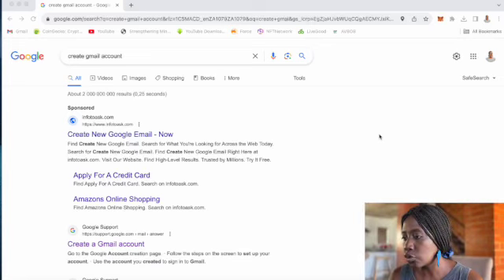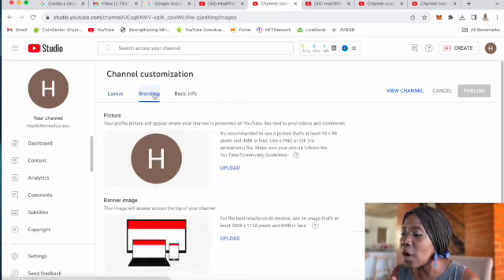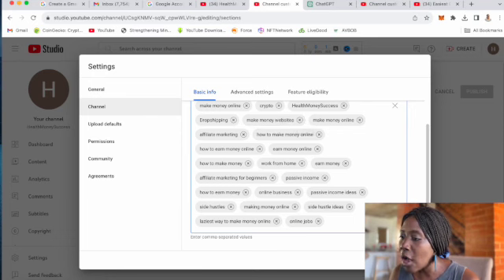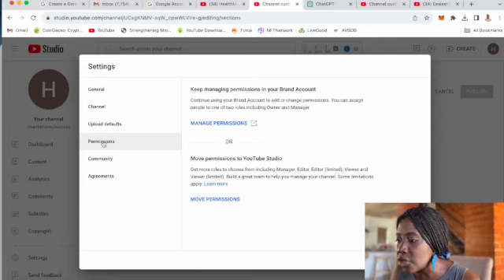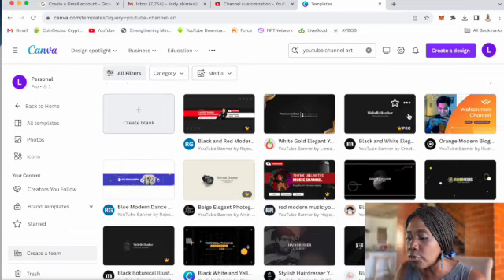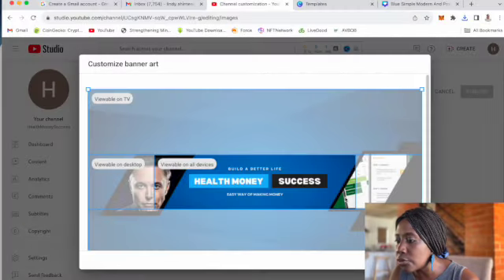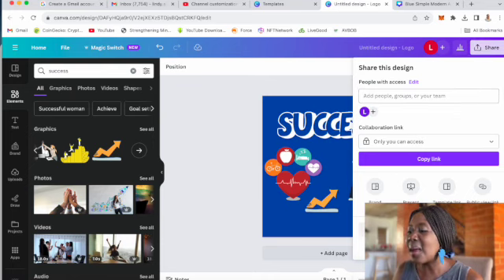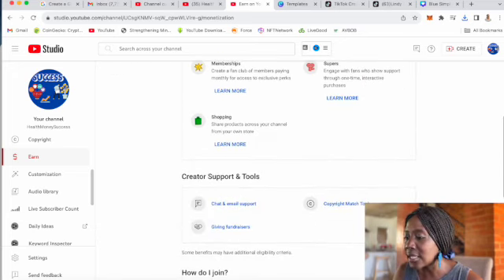How to Create , Brand and Optimise Your YouTube Channel - 2023 Beginner’s Guide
How to Create , Brand and Optimise YouTube Channel 2023

Enter in invite - LindyShirriesBillion